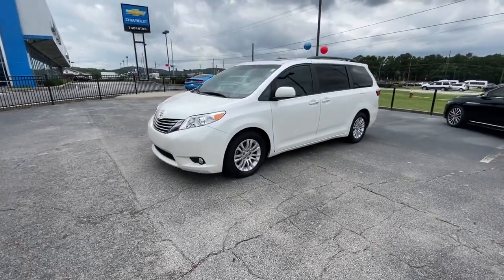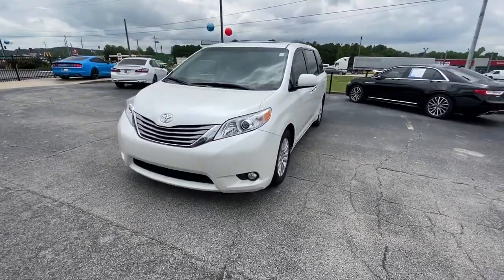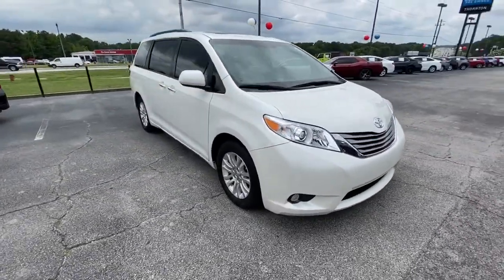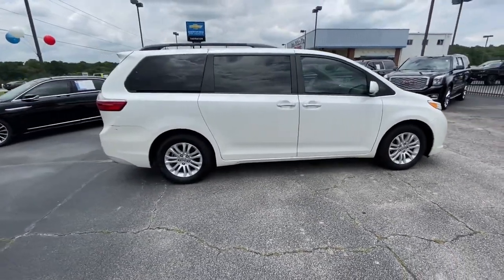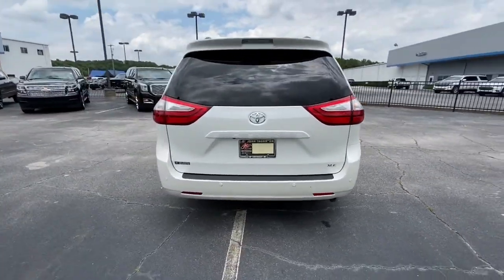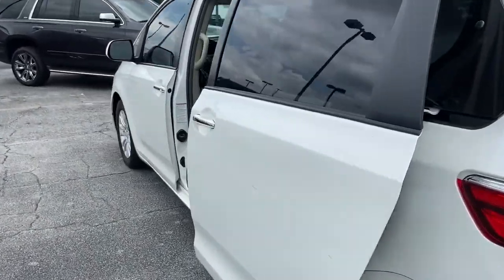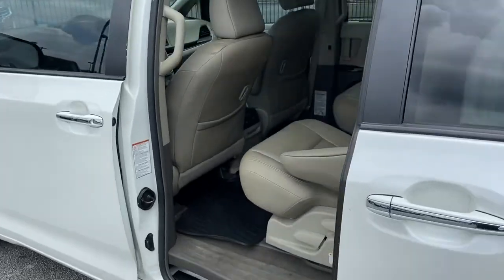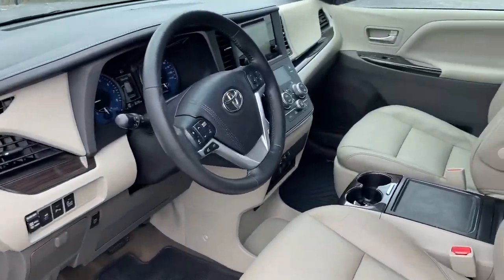2016 Toyota Sienna Lithia Springs, Douglasville, Powder Springs, Smyrna, Atlanta, GA 211145A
Super White Used 2016 Toyota Sienna available in Lithia Springs, Georgia at John Thornton Chevrolet. Servicing the Douglasville, Powder Springs, Smyrna, Atlanta, GA area.